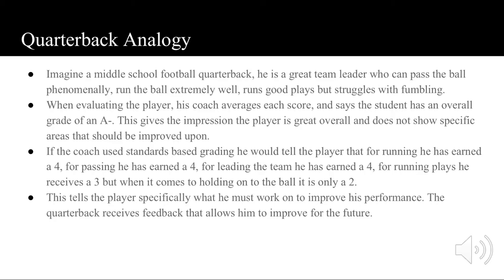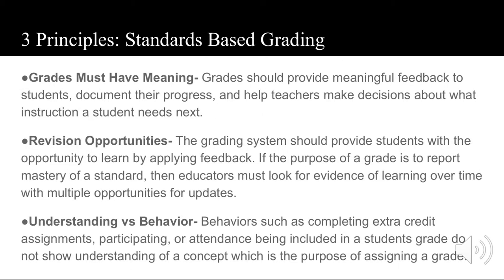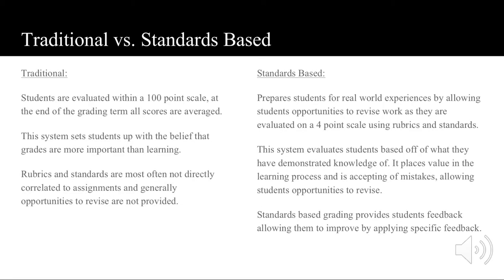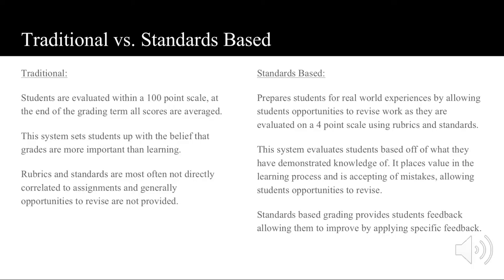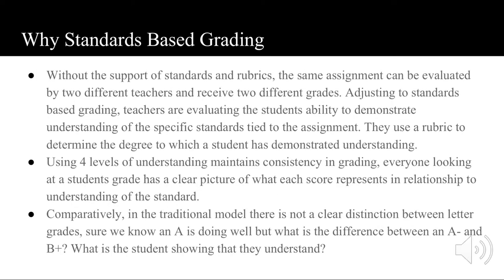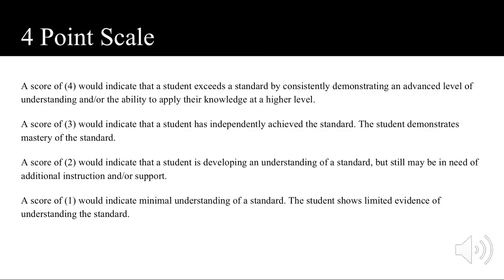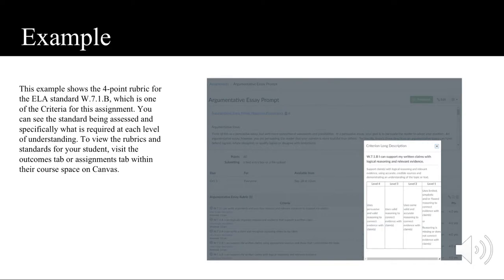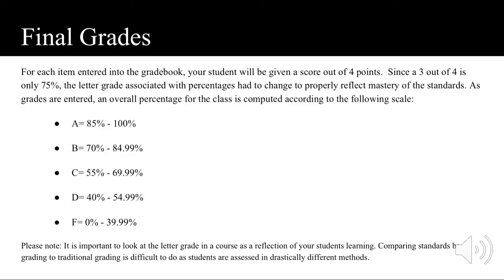Standards Based Grading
This video is about Standards Based Grading at Libby Middle School.